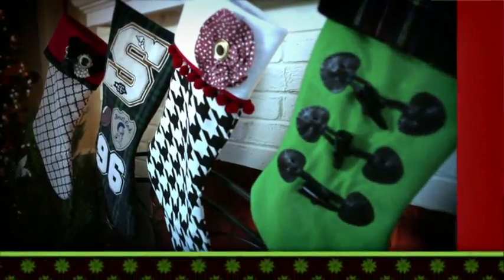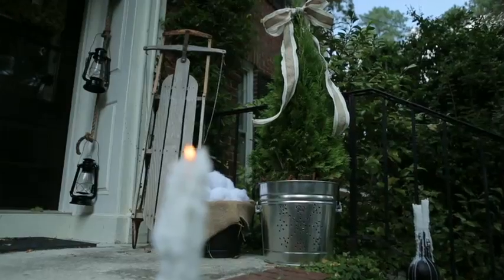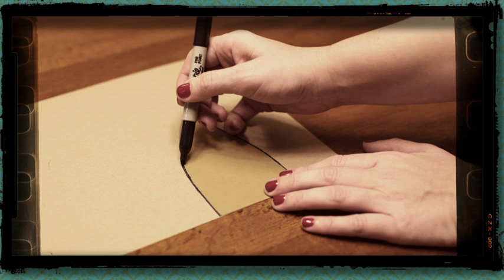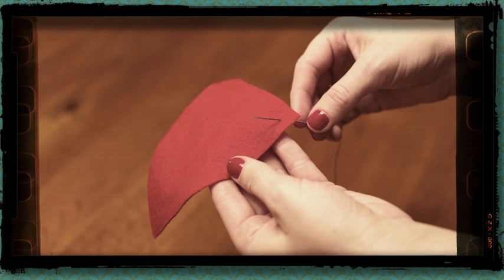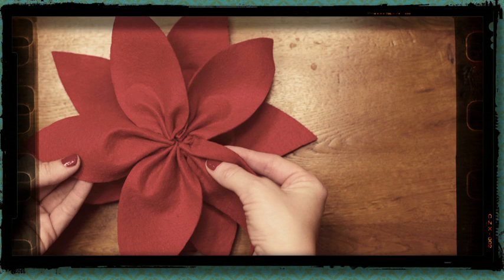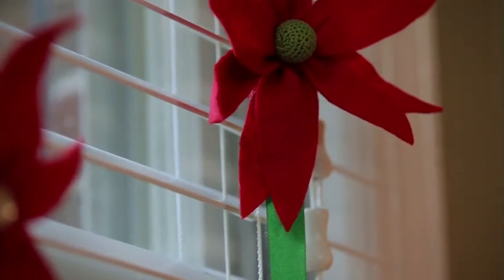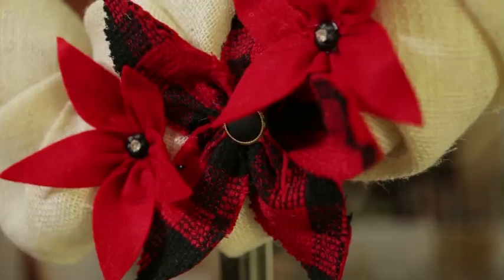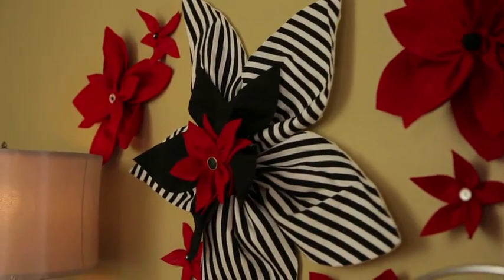HGTV Holiday House- Poinsettia Projects with Britany Simon